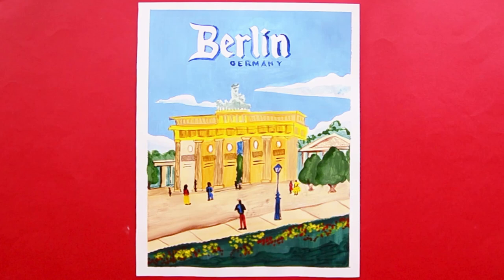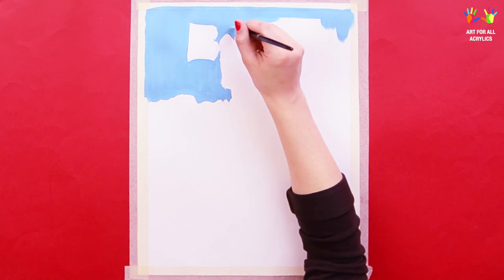Berlin, Germany Landscape Painting | Acrylics tutorial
Learn how to make beautiful watercolor, acrylic and pastel artwork